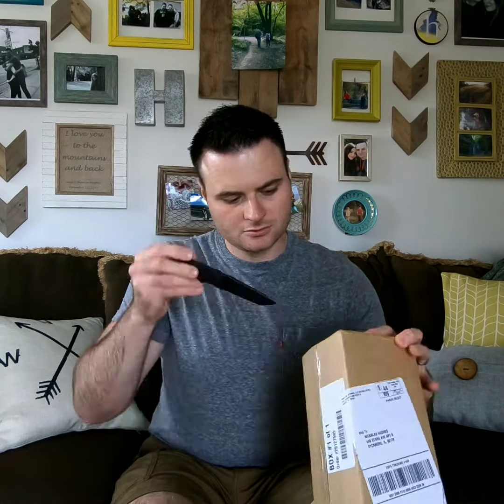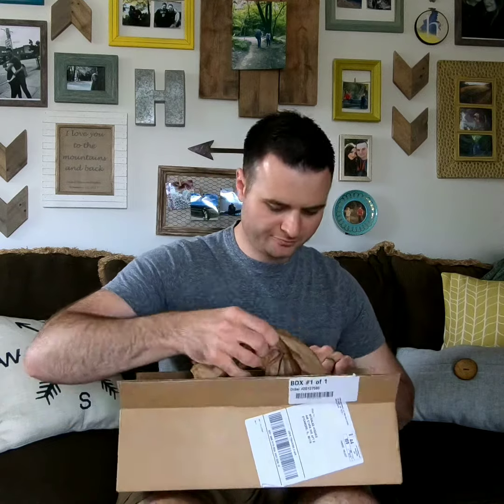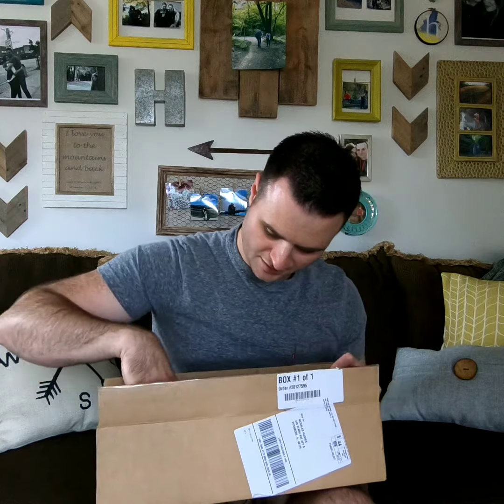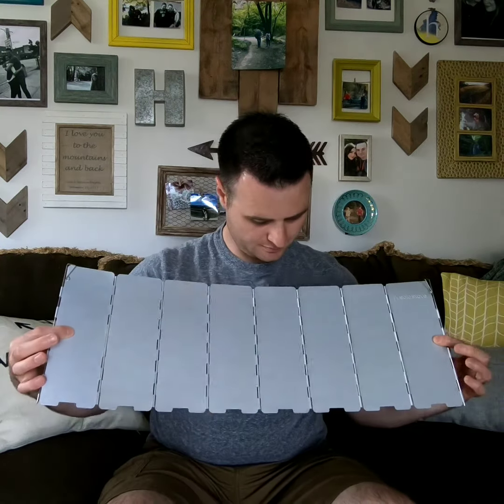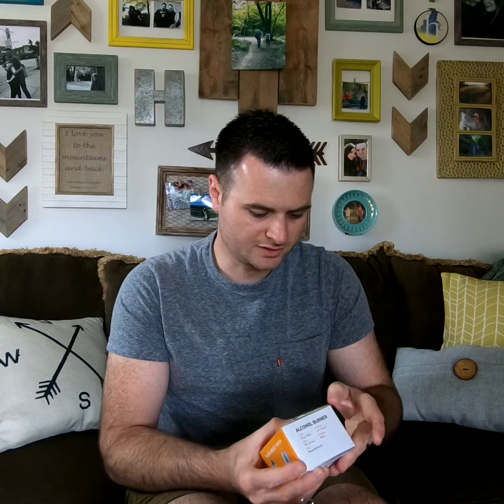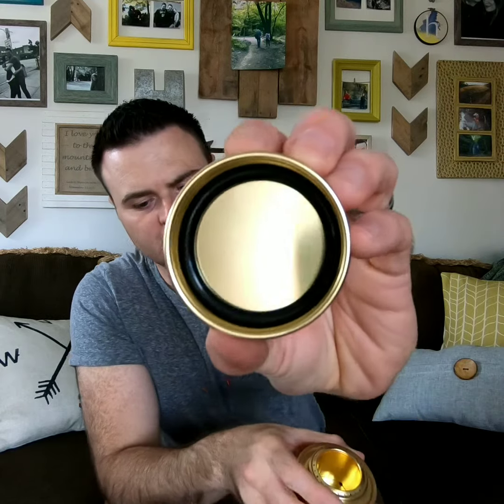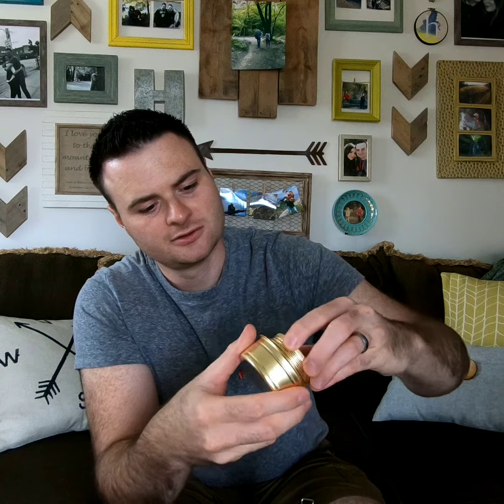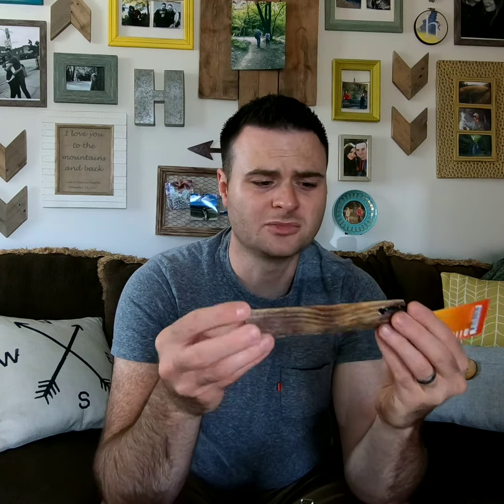SoloStove Accessory Kit Unboxing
See title...plus short burn